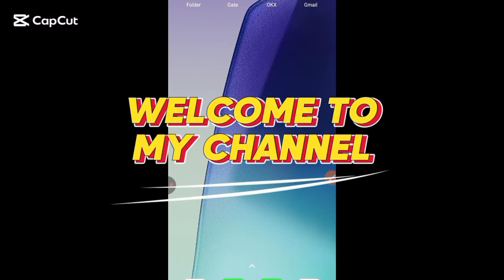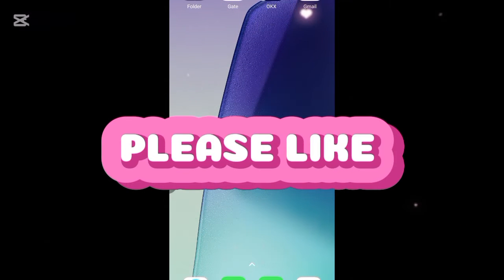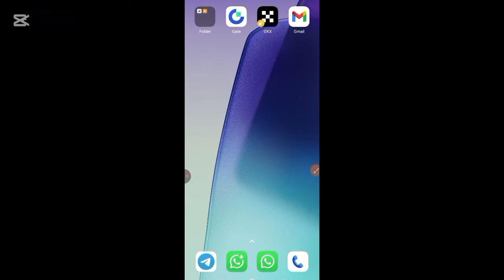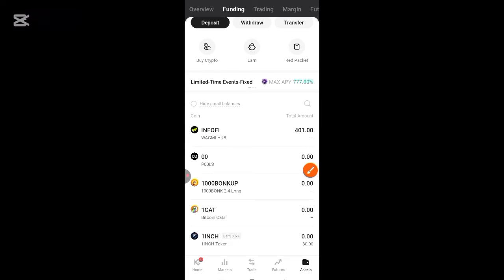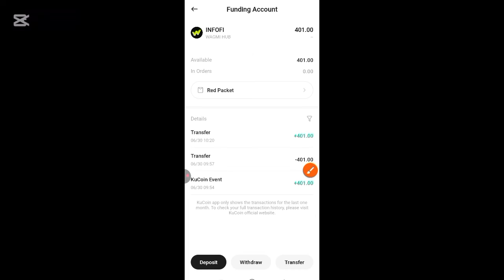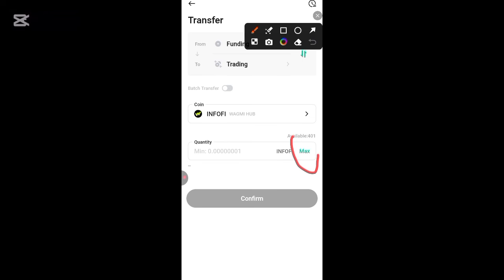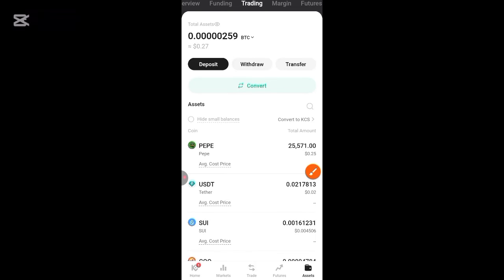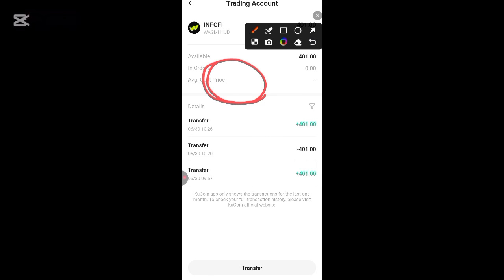How to sell your wgami hub airdrop on kucoin full step by Step guide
Are you holding WAGMI Hub Airdrop tokens and wondering how to sell them on KuCoin?
In this video, I’ll guide you step-by-step on how to transfer and trade your WAGMI tokens safely and quickly using KuCoin.

✅ See how to convert WAGMI to USDT or other tokens
✅ Maximize your profit before the price drops

If your WAGMI is stuck or you're confused about liquidity, don't worry—this video is for you!